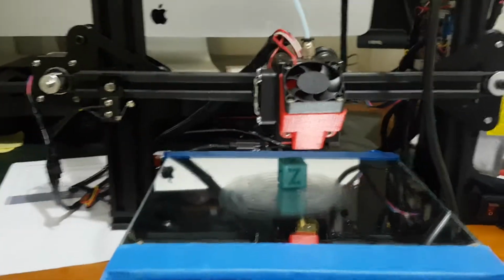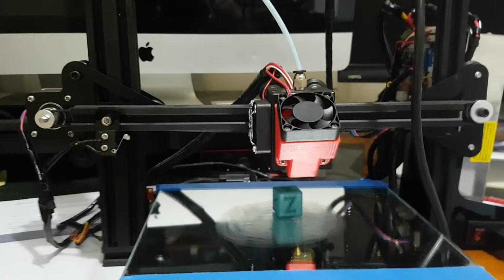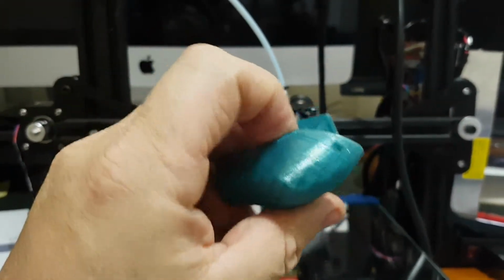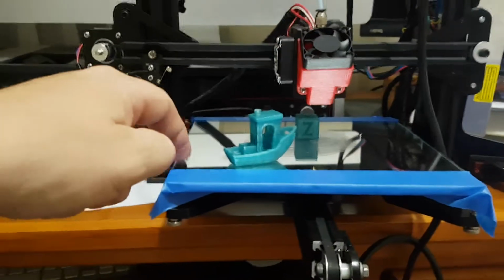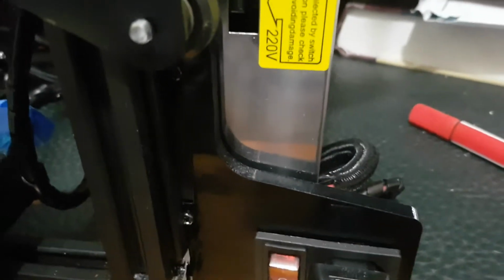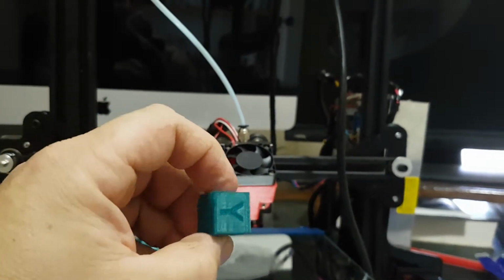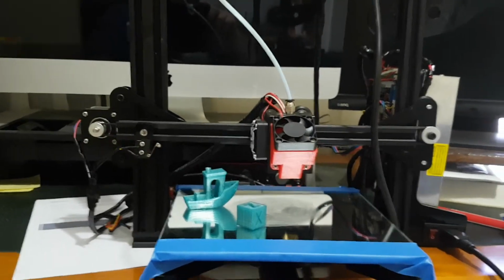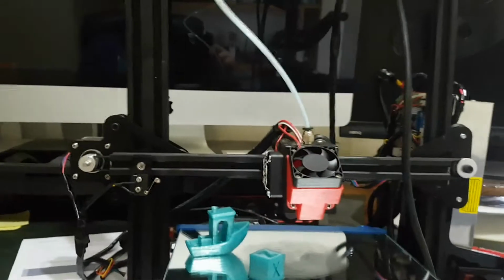An update on the Zonestar Z5, and I am impressed now.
P802QR2  $219.99 us